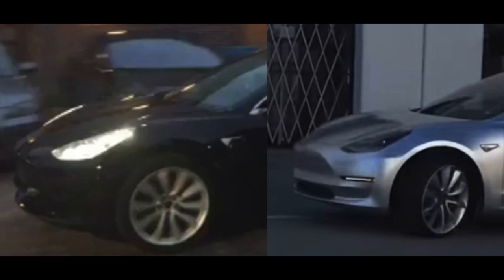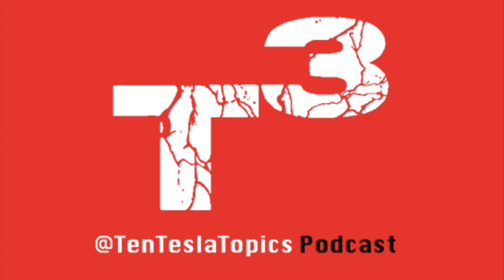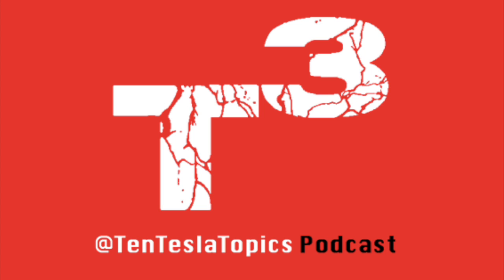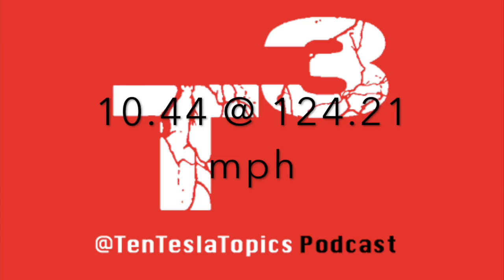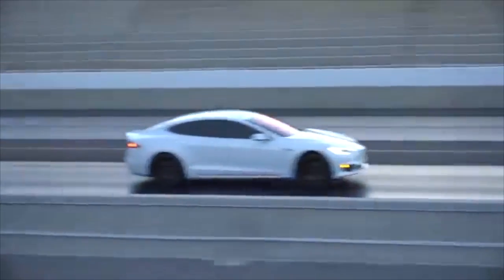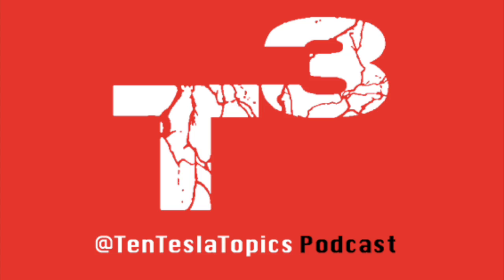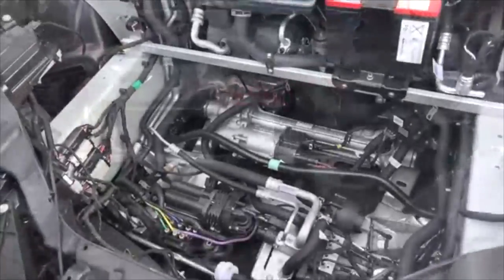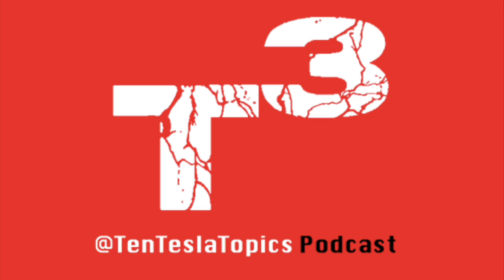Episode 18: TOO MUCH MODEL 3 NEWS TO HANDLE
Hello and welcome to episode number 18 of Ten Tesla Topics! This episode will cover these 5 topics:

1. Bring on the 100Ds!
2. Model 3 clarifications + video
3. You’ll have to wait for the D Model 3
4. Another factor that’ll help the Model 3 be on schedule
5. ANOTHER 100D ¼ mile record broken!

Thank you for listening; new show every Tuesday and Saturday! Be sure to follow the show: